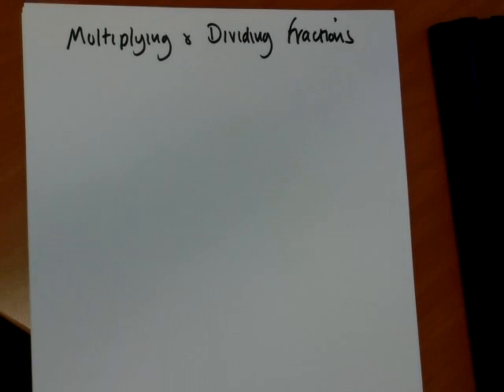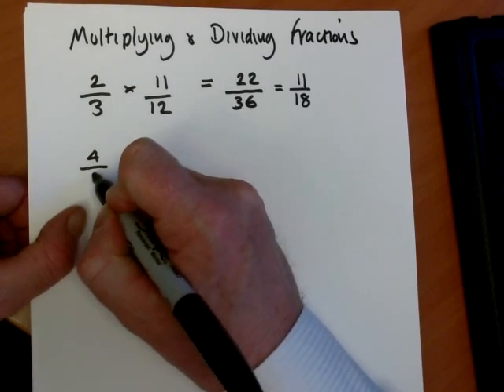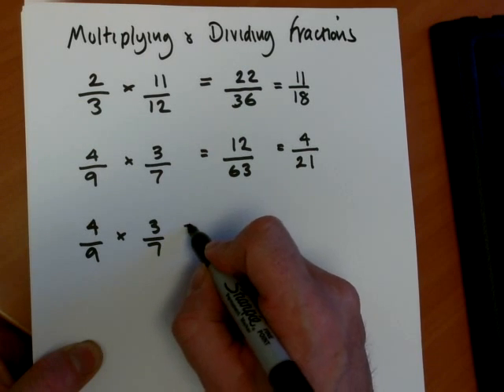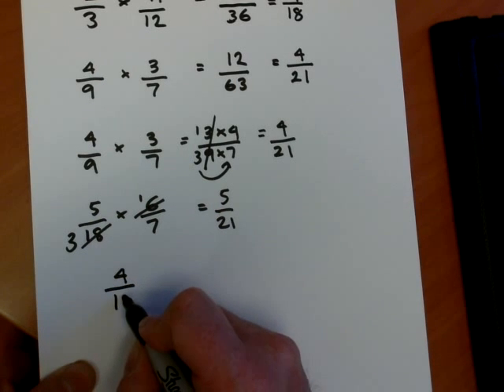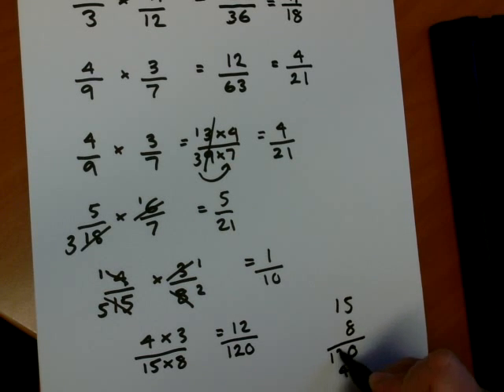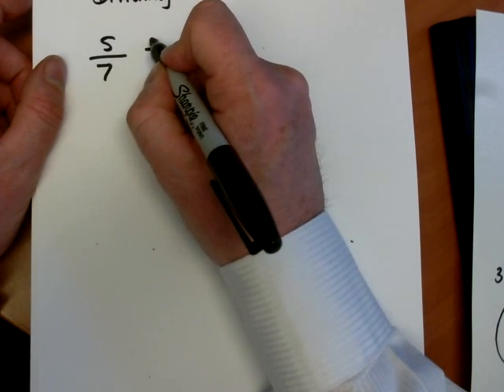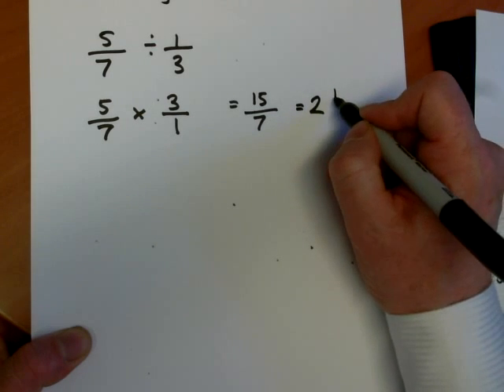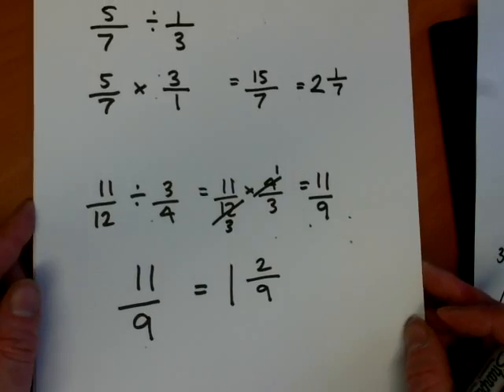multiplying fractions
gcse c grade support